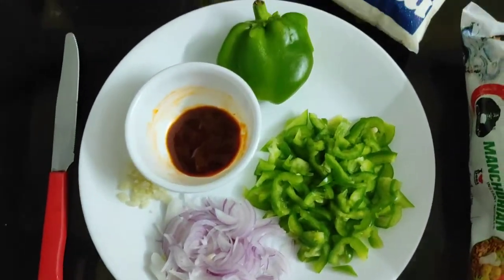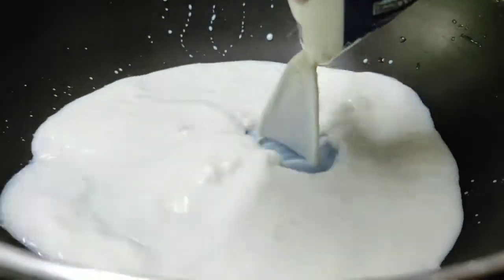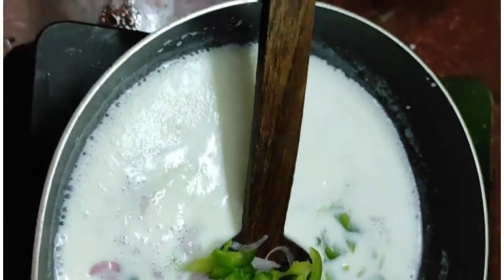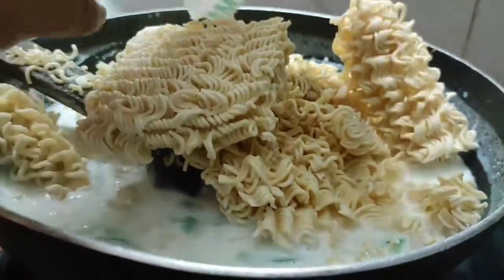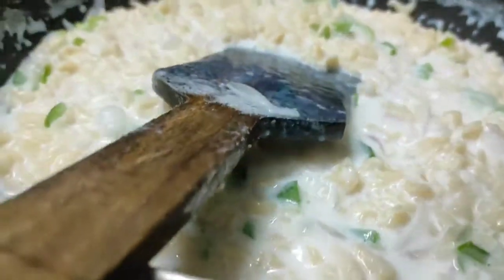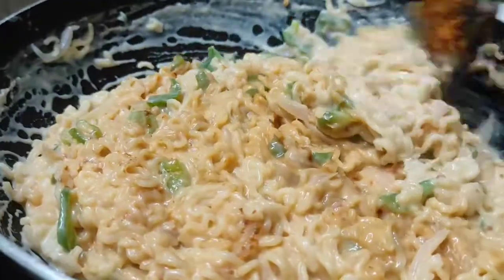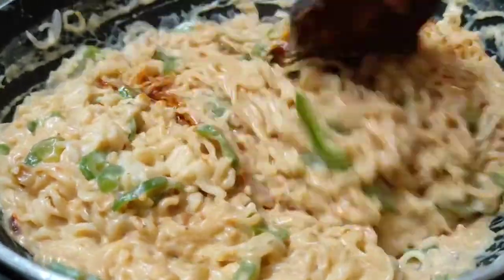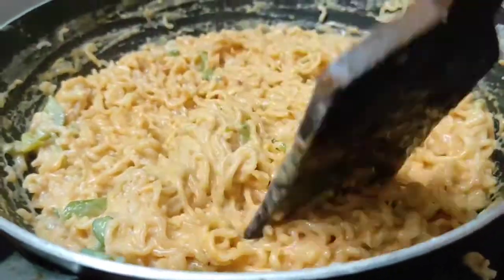milk noodles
milk noodles cooking video

ishtapettal try cheyyane

noodles recipe
easy noodles
Maggie noodles
yippe noodles